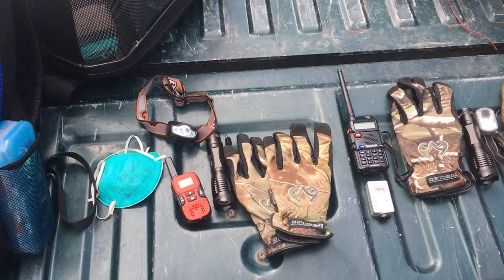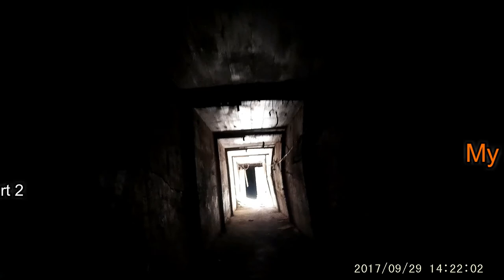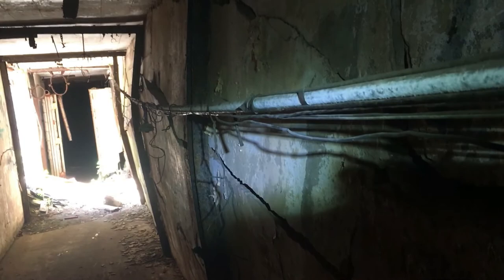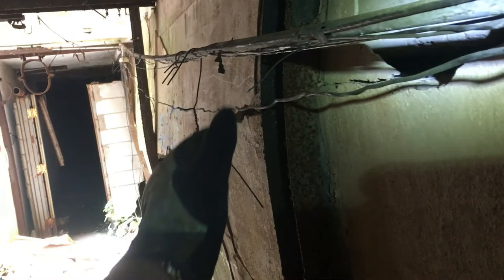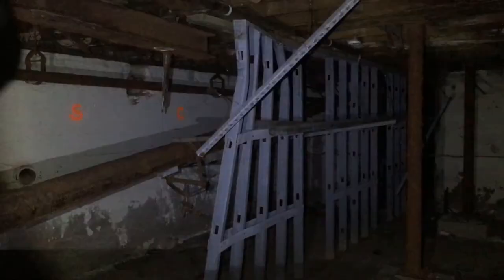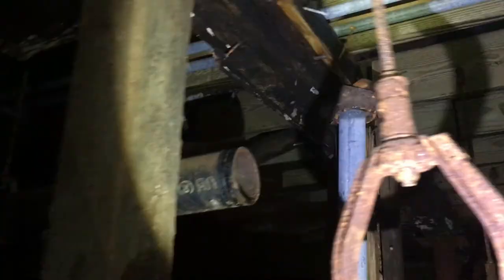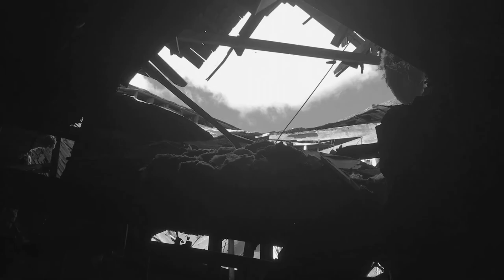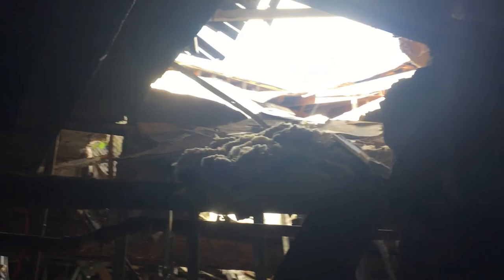My RC Vlog #8 Grossinger's Abandoned Building Urban Exploration PART 2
Today we take you back to Grossinger's Abandoned Resort Hotel for the second part of this urban exploration series... What will we find down in the basement... Where will the trip take up? Watch till the end to find out! Enjoy!

Thank you and Happy Flyin!

About the resort:

Asher Selig Grossinger moved from New York City to Ferndale in Sullivan County in the Catskill Mountains in the 1900s. There he rented rooms to visitors from New York City. His wife, Malka, operated the kosher kitchen, and Jennie Grossinger (1891–1972), his daughter, was the hostess. They called their home Longbrook House. In 1919, they sold it and purchased a bigger house on 100 acres (0.40 km2), calling it Grossinger's Terrace Hill House.

In 1952, Grossinger's earned a place in the history of skiing as the first resort in the world to use artificial snow. Reportedly, the Grossinger family offered a million dollars to rename the local New York, Ontario and Western Railway train station at Ferndale, NY to Grossingers, but were rebuffed by competing hoteliers.

By the time Jennie died in 1972, the hotel had grown to 35 buildings on 1,200 acres (4.9 km2) that served 150,000 guests a year. It had its own airstrip and post office. During his fighting days Rocky Marciano would train at the resort. But in the late 1970s and 1980s, resorts like Grossinger's or the Concord could no longer attract younger guests.

In August 1984, Grossinger’s, in its dying years, promoted a Woodstock weekend to mark the 15th anniversary of the festival.[6] It featured a workshop in tie-dyeing, a musical performance by David-Clayton Thomas, formerly of Blood, Sweat & Tears, a midnight showing of the four-hour documentary "Woodstock," and an appearance by John Sebastian, who advised, "Don't eat the purple tzimmes."Abbie Hoffman, who was thrown off the Woodstock stage by Pete Townshend of The Who for making a political speech, was brought in by Grossinger’s for the promotion.

In 1986, the Grossinger descendants sold the property to Servico. Grossinger's main hotel and main resort areas closed in 1986, but the golf course is still open as of 2016. The members of the golf clubhouse call the course "Big G". Servico failed to reopen the hotel due to the massive costs associated with it. Numerous other companies also failed the same feat. It is owned by Louis Cappelli as of September 2013, who is hoping for casinos to come to the area. The Concord Resort is part of the same deal